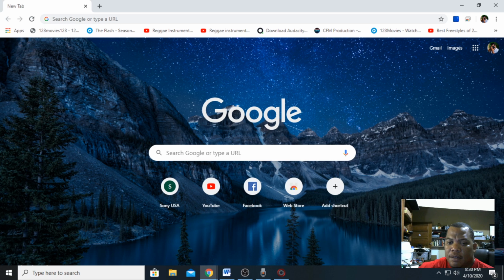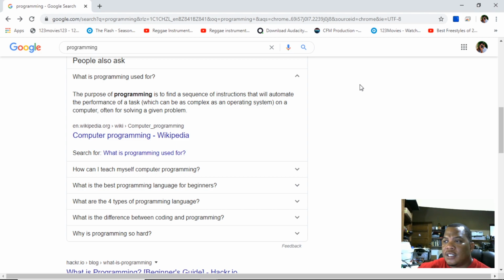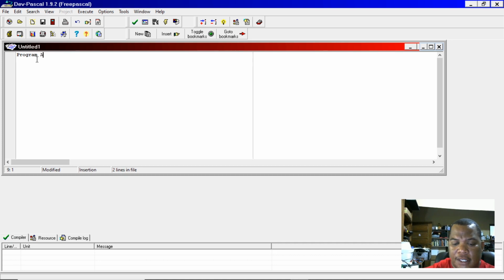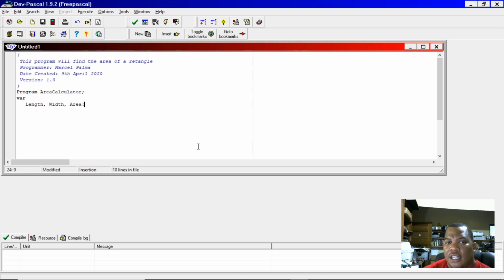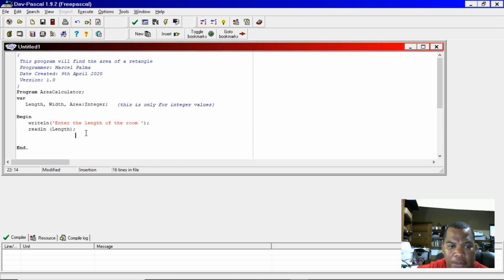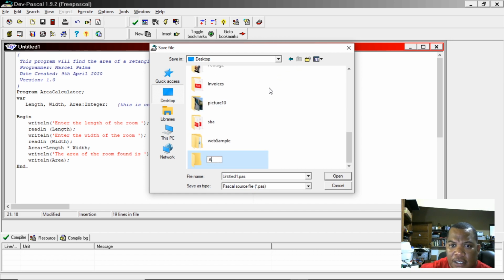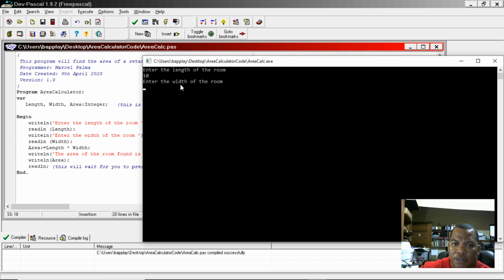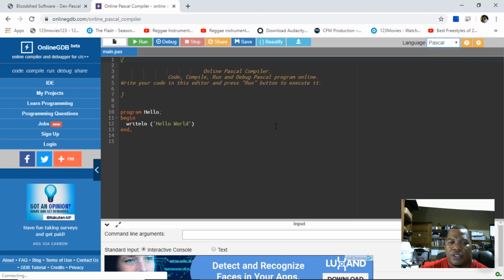Introduction to Pascal Programming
The Following video will show you how to transition from IPO to Algorithm and then Finally to a programming Language.  Specifically and Introduction to Pascal Programming.